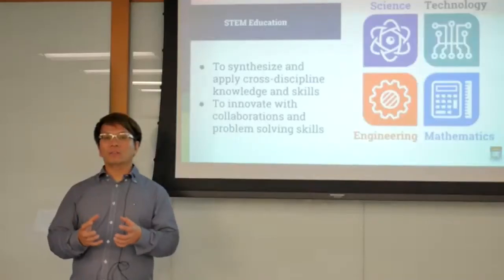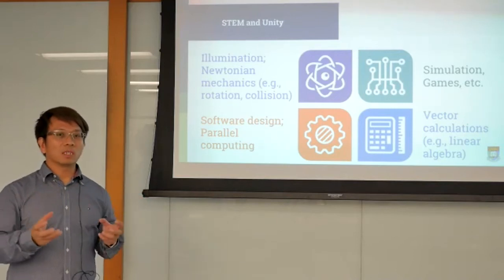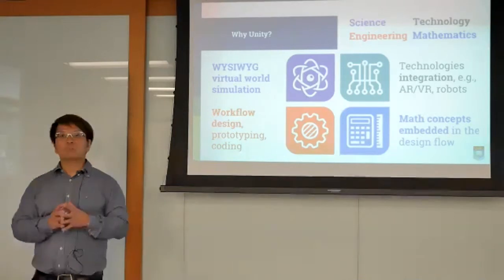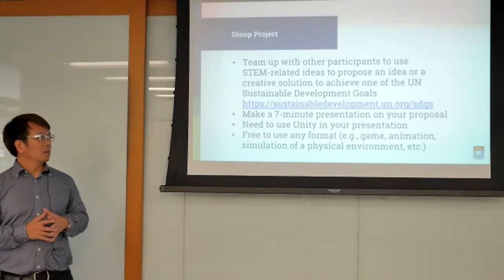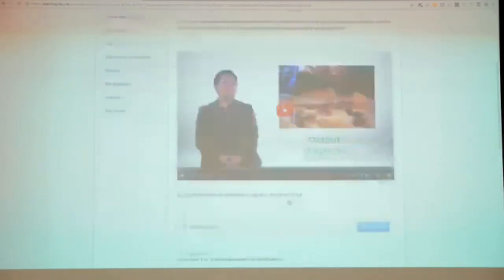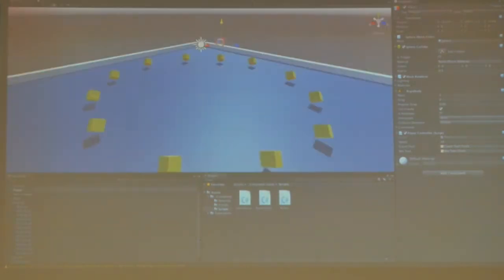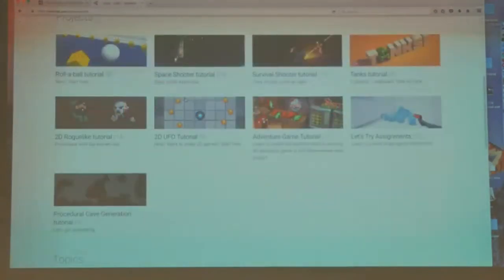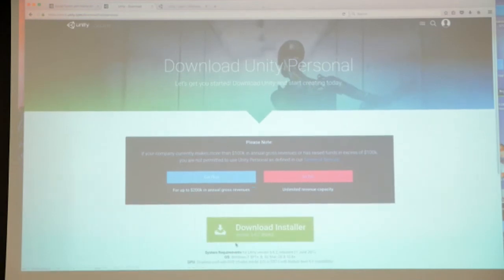AAL9003 - Academy for the Talented Webinar 170626 Live Stream Recap